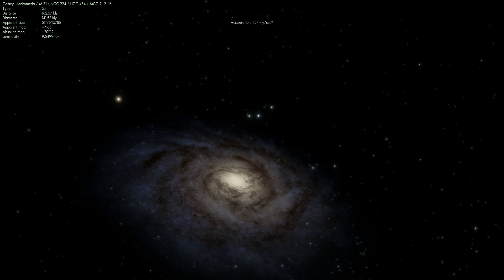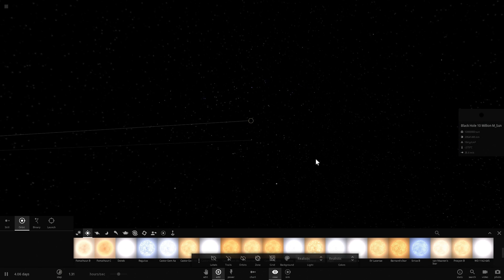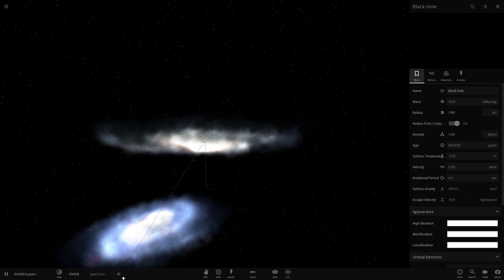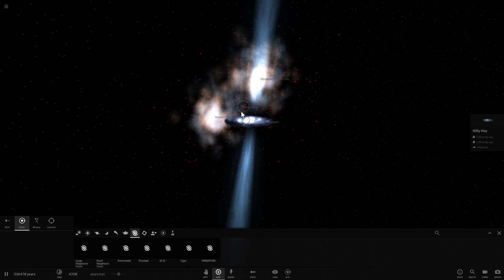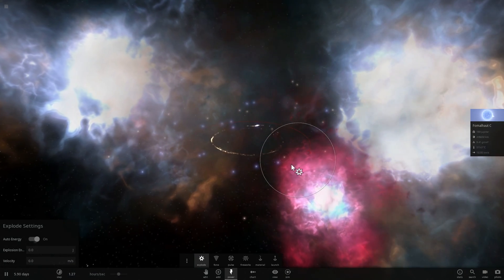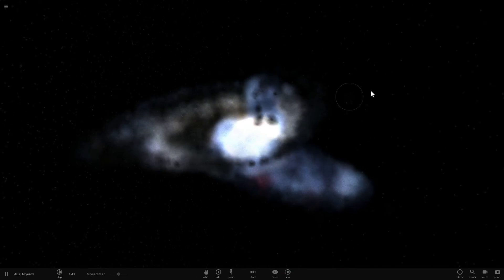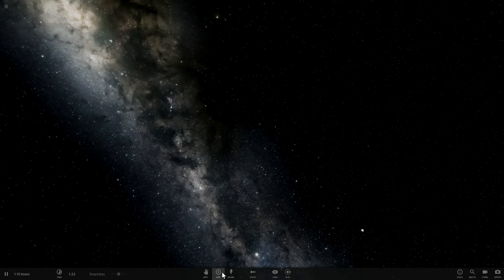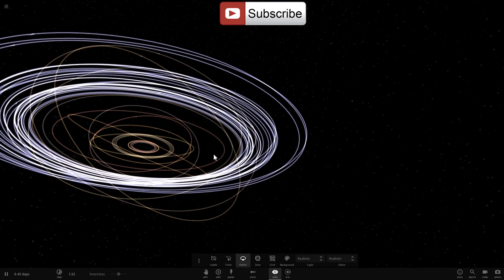DEATH OF A GALAXY - Universe Sandbox²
In this video, we will talk about the death of a galaxy and what happens at the end of galactic evolution.